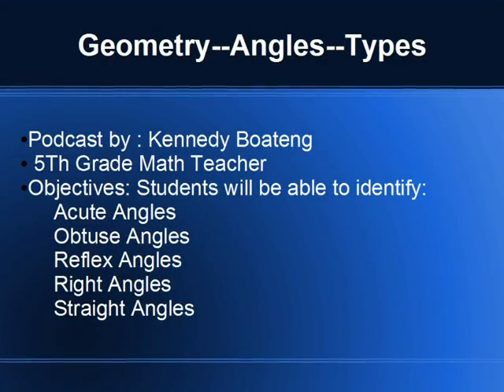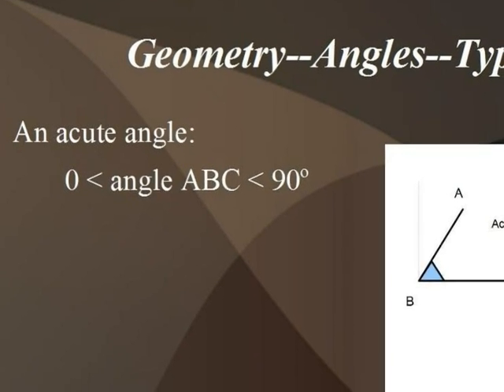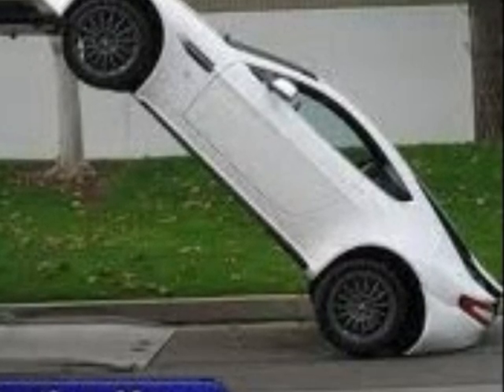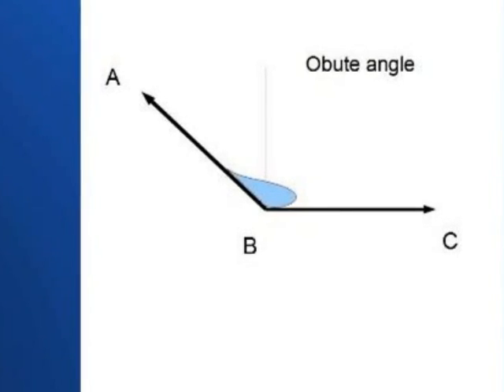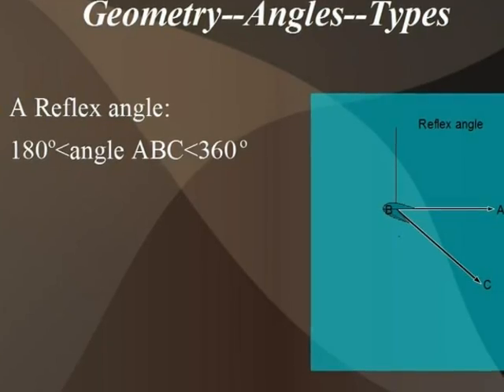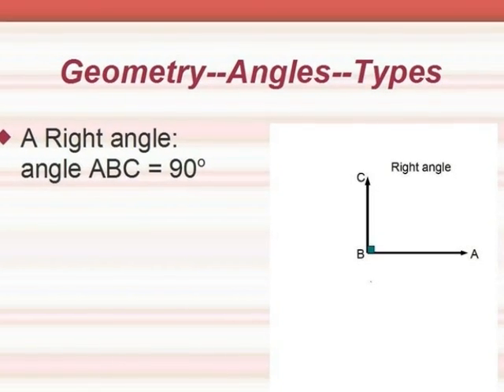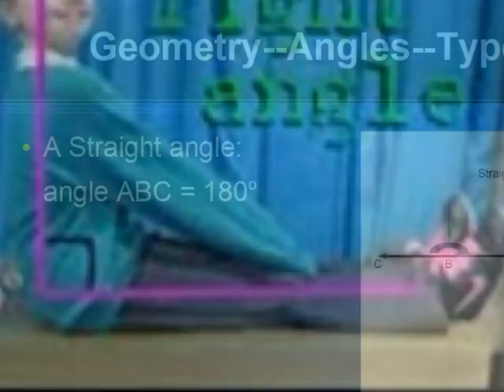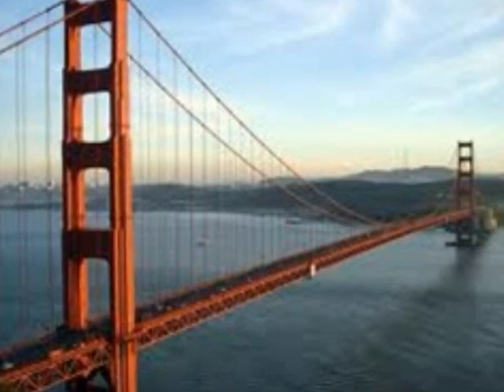5th Grade Greometry--Types of Angles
Podcast by : Kennedy Boateng
 5Th Grade Math Teacher
5th Grade Geometry--Types of Angles
Objectives: Students will be able to identify:
Acute Angles
Obtuse Angles
Reflex Angles
Right Angles
Straight Angles